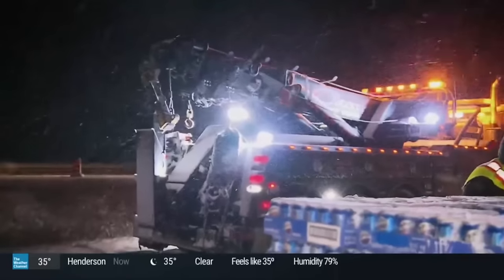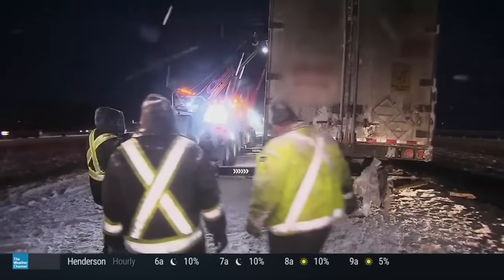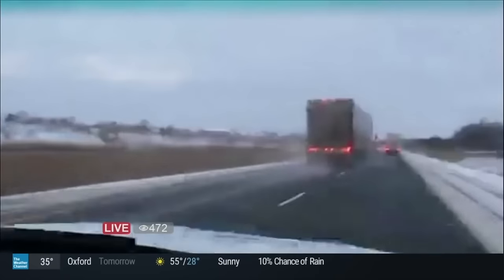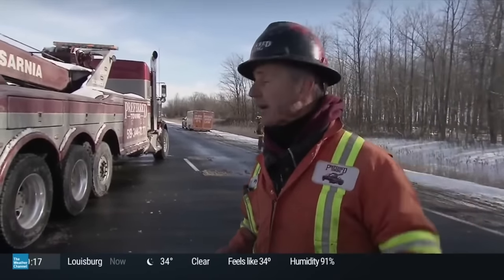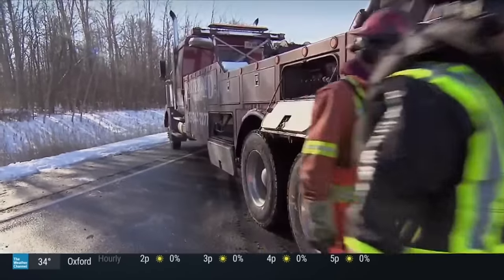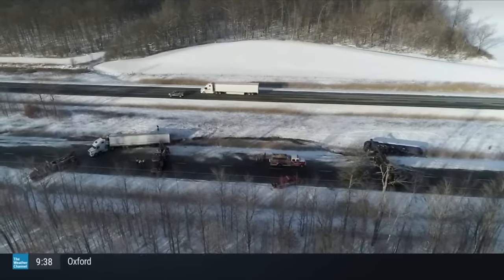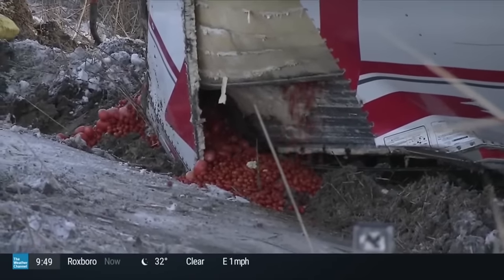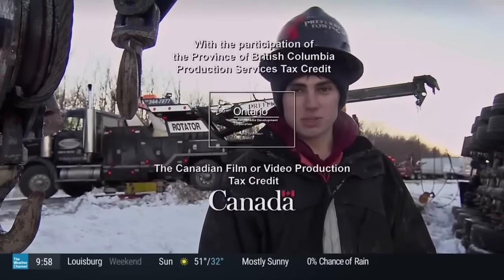Heavy Rescue: 401 TWC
0:00 Heavy Rescue 401: It's Now or Never and Pray the Best
14:30 Winter Storm Gerri Update 9PM Advisory
15:19 Heavy Rescue 401: One Twisted Mess
1:14:31 Winter Storm Gerri Update 10PM